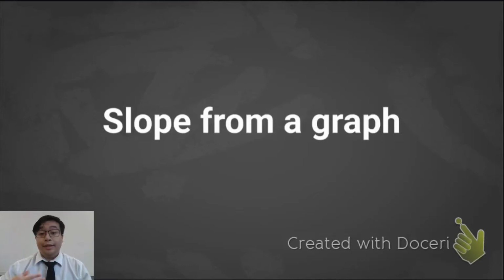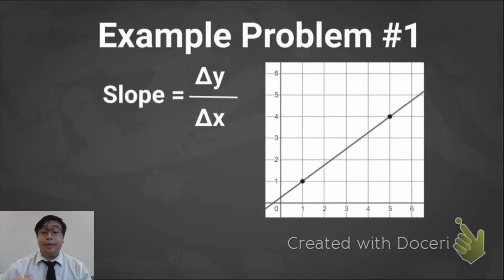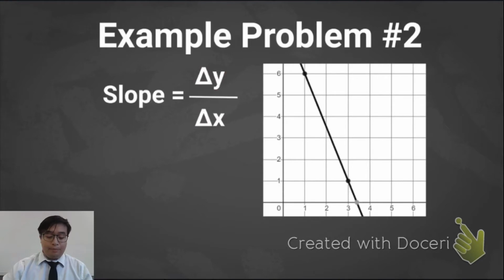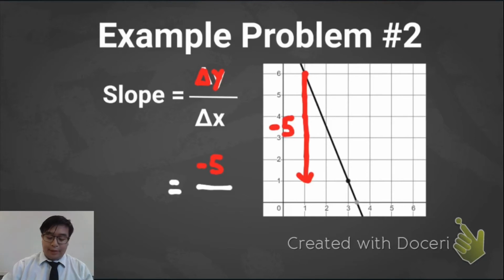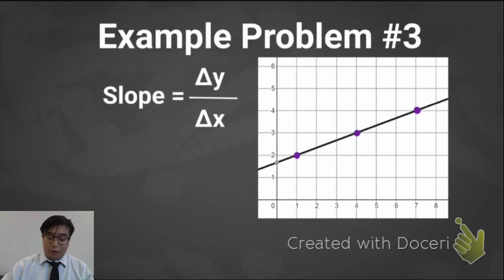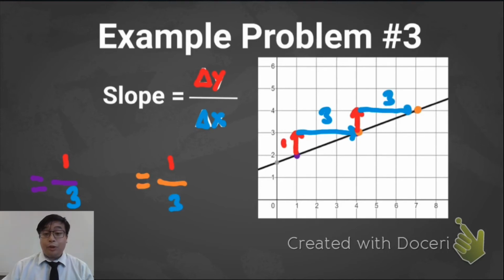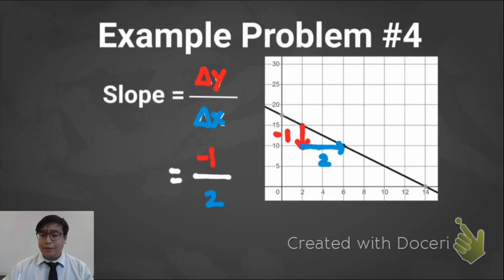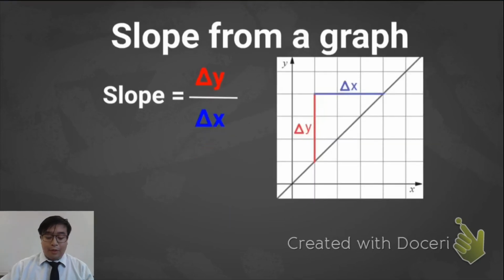Slope from a graph